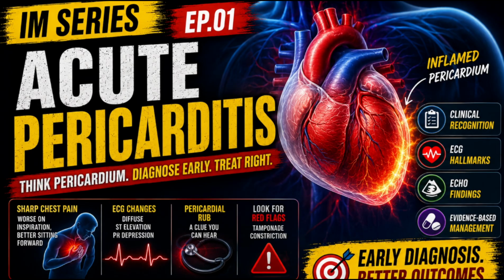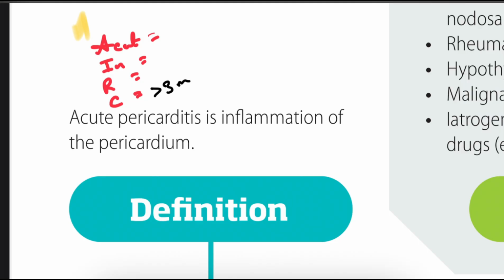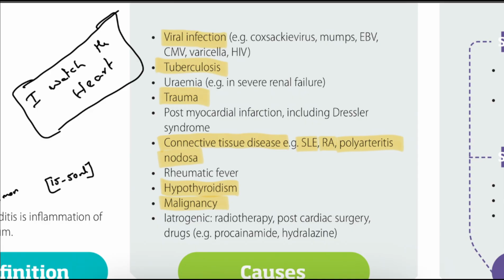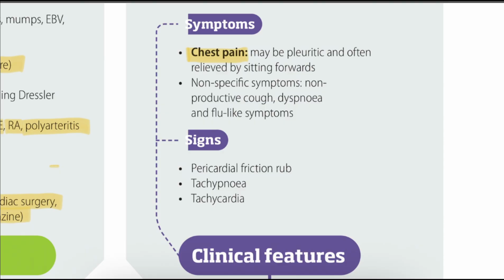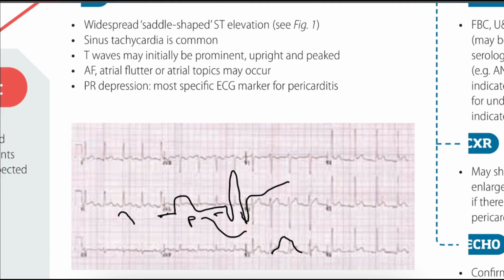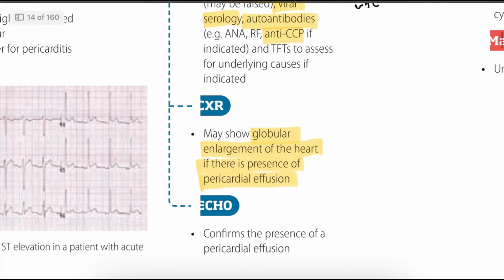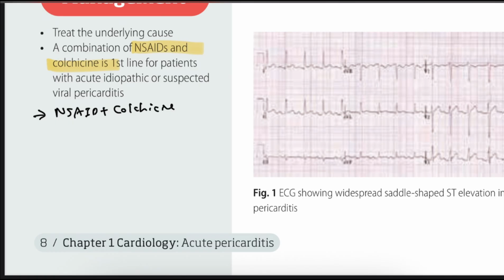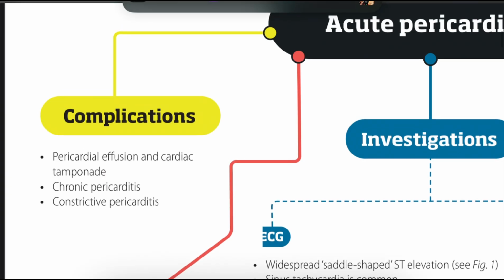Acute Pericarditis Masterclass I IM Series Episode 01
Welcome to the Internal Medicine Series!
In this episode, we will discuss Acute Pericarditis, one of the most important cardiovascular conditions encountered in clinical medicine, emergency departments, ward postings, and postgraduate entrance examinations.
This lecture is specifically designed for MBBS students, FMGE aspirants, NEET PG candidates, INI-CET aspirants, USMLE students, medical interns, and residents.
📚 Topics Covered:
✅ Definition of Acute Pericarditis
✅ Anatomy of the Pericardium
✅ Etiology and Risk Factors
✅ Clinical Presentation
✅ Characteristic Chest Pain
✅ Pericardial Friction Rub
✅ ECG Findings
✅ Laboratory Investigations
✅ Echocardiography Findings
✅ Diagnostic Criteria
✅ Differential Diagnosis
✅ Pericardial Effusion
✅ Cardiac Tamponade
✅ Treatment and Management
✅ Complications
✅ Exam Pearls & Viva Questions
Acute Pericarditis is a favorite topic in FMGE, NEET PG, INI-CET, USMLE, and MBBS examinations because it combines cardiology, pathology, and clinical medicine concepts.
By the end of this lecture, you will confidently diagnose, differentiate, and manage acute pericarditis in both examinations and real clinical practice.